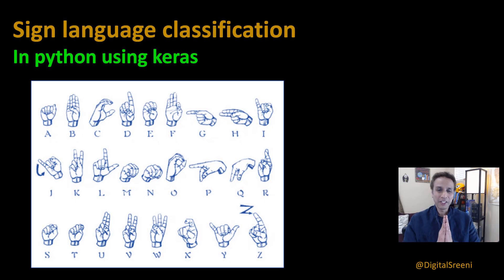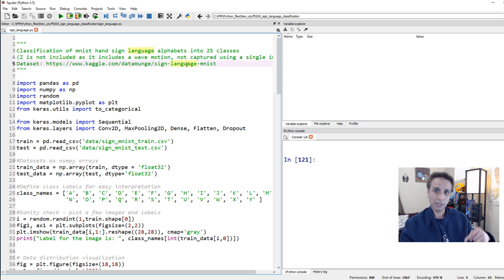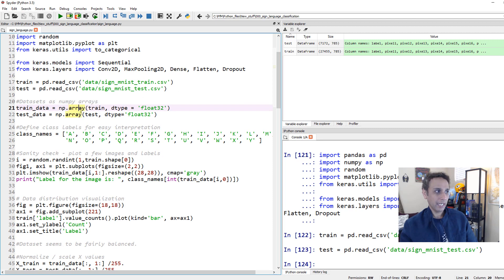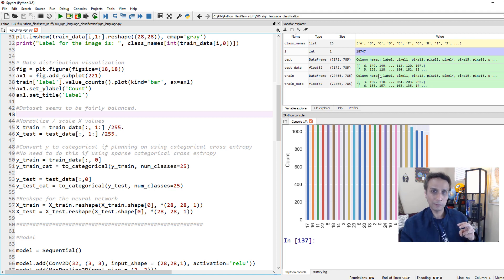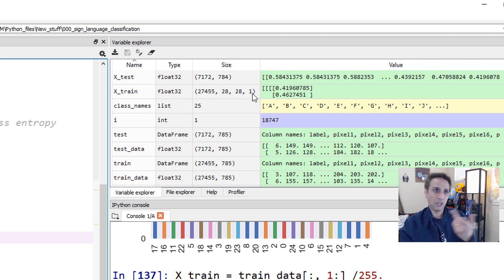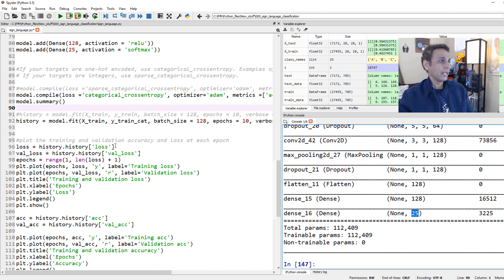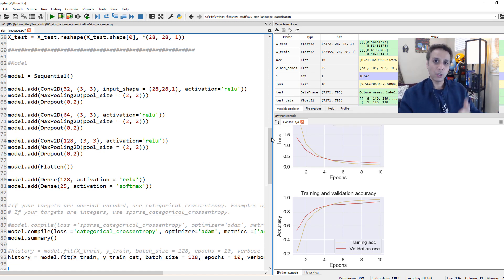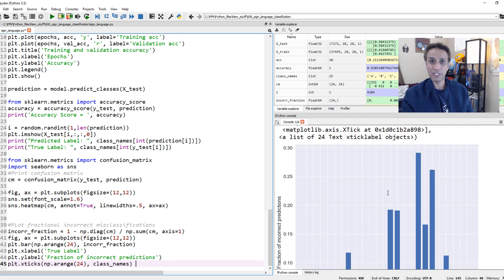212 - Classification of mnist sign language alphabets using deep learning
Classification of mnist hand sign language alphabets into 25 classes
(Z is not included as it includes a wave motion, not captured using a single image)